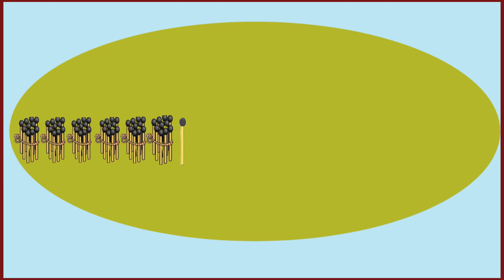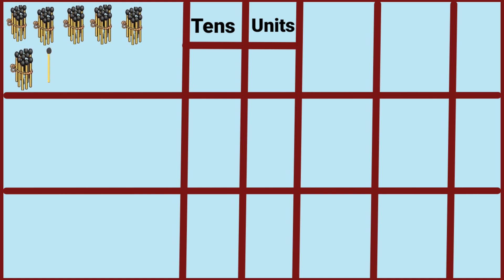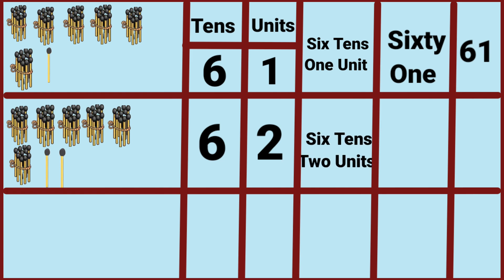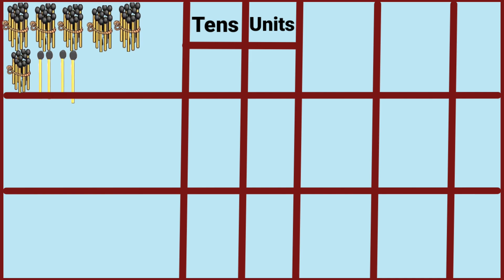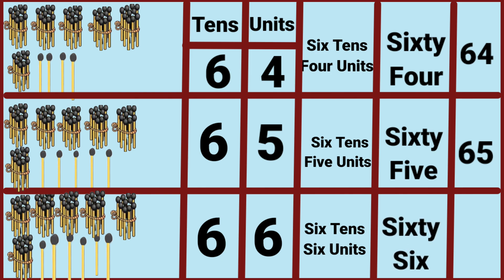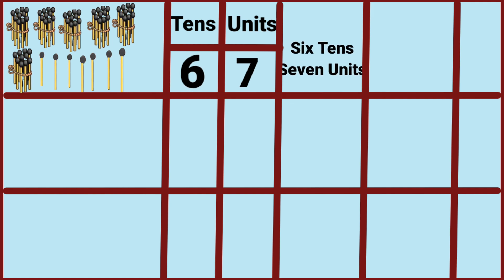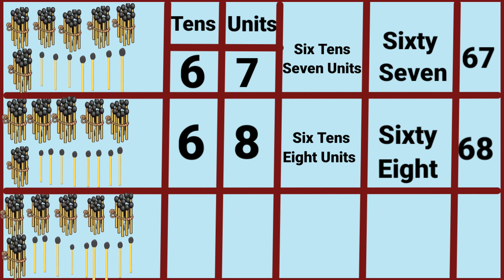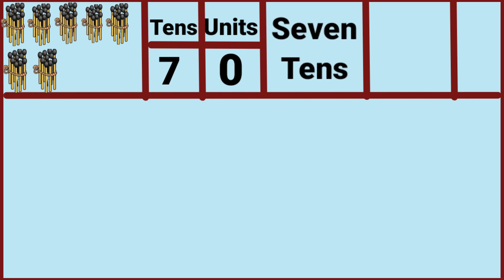Introduction and writing of 61 to 70.Std -One Math semi. Page No. 54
61- 70/Introduction and writing of 61 to 70.Std -One Math semi. Page No. 54